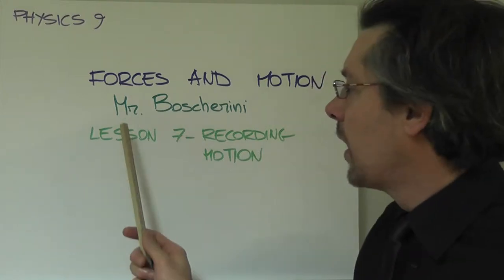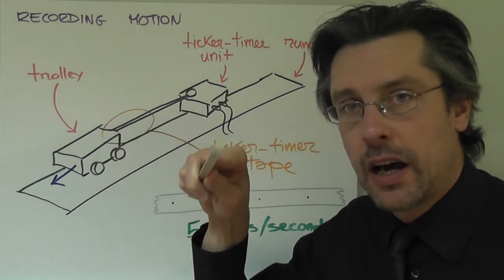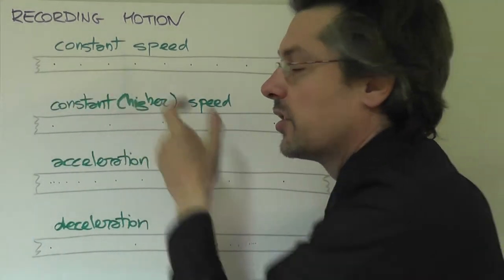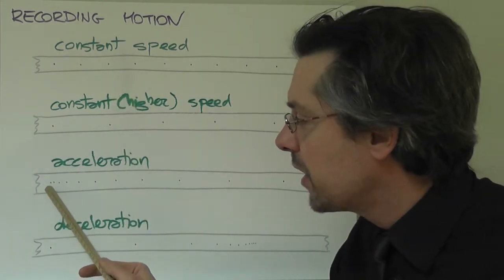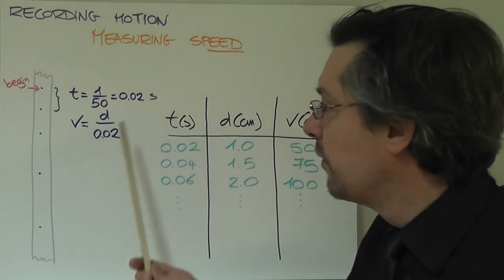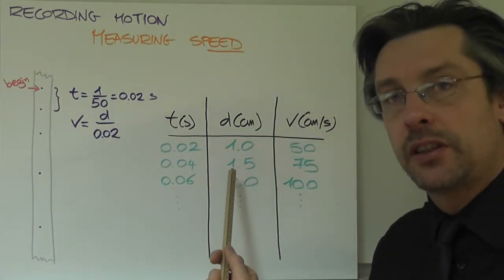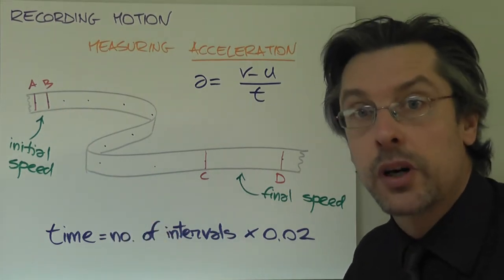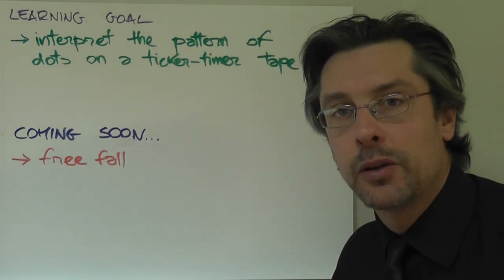Recording motion - IGCSE Physics